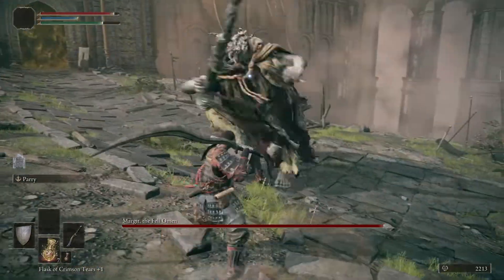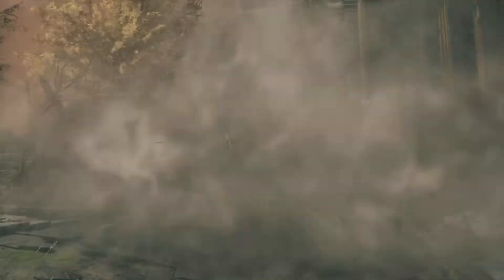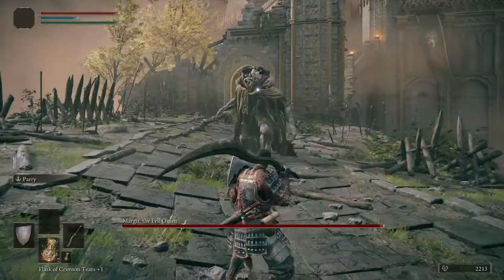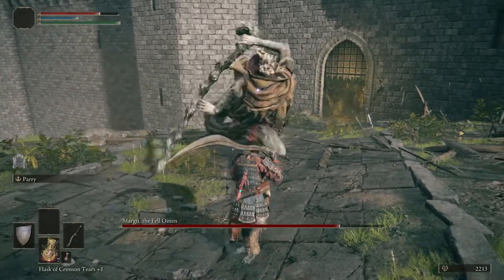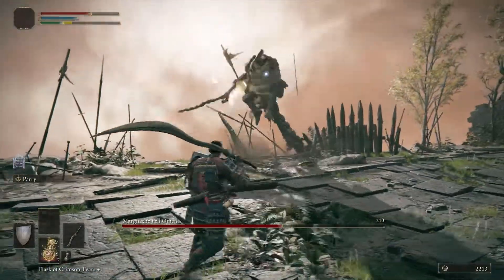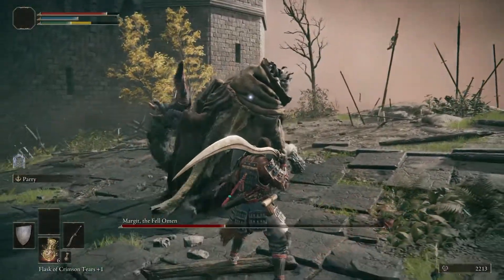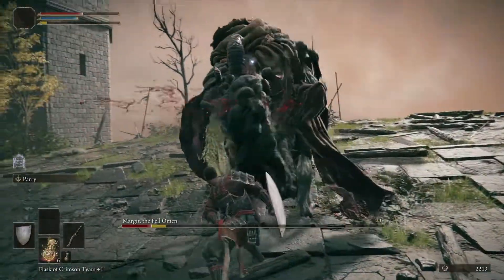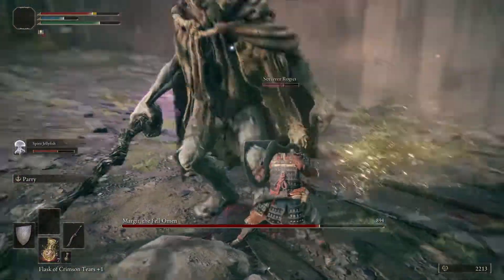How to beat Margit the Fell Omen (without Shackle) - Detailed Guide & Analysis - Elden Ring gameplay